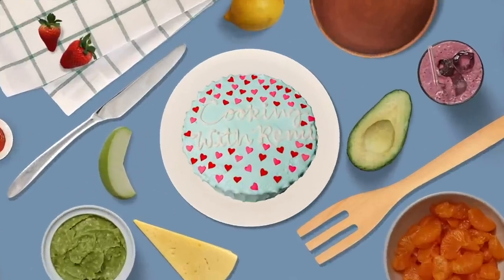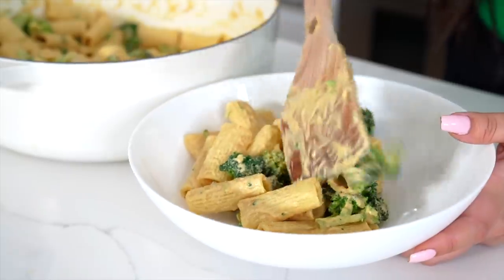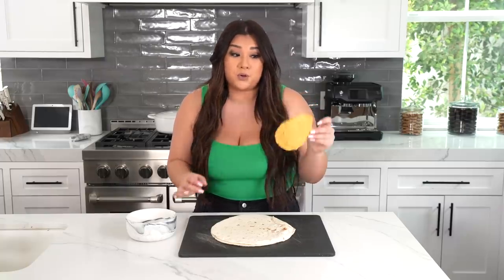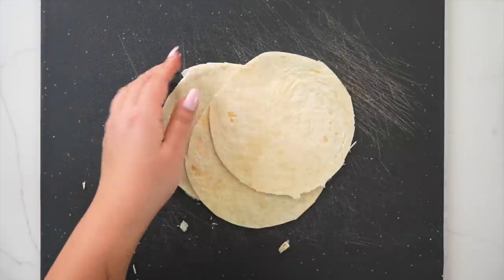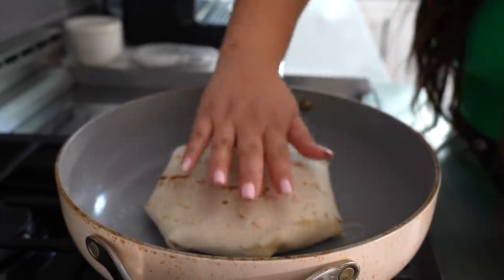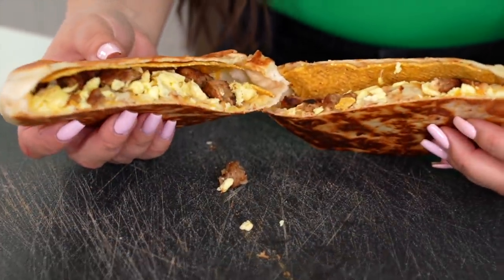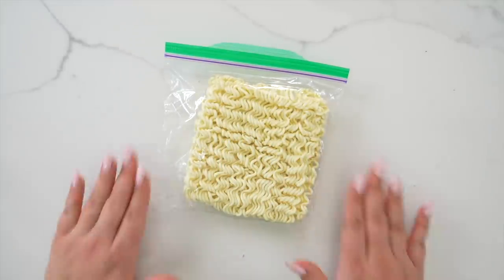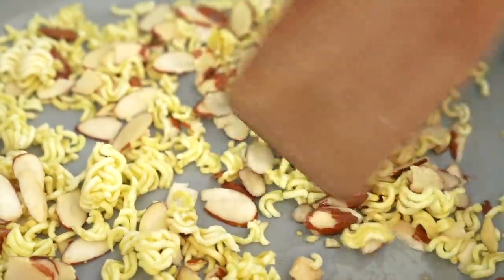Full Day of Vegetarian Meals - COOKING WITH REMI: EP 10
RECIPES COMING TO MY BLOG SOON - FOLLOW BELOW FOR NOW!!

BREAKFAST CRUNCHY WRAP
Serving 1

INGREDIENTS:
1 egg, scrambled
2 plant-based sausage patties
3/4 cup prepared hash browns
1/8 cup shredded cheddar cheese
1/2 avocado
2 12-inch tortillas (burrito sized)
1 tostada shell

1. using the tostada (or a 6-inch bowl) as a guide, cut one of the tortillas to create a smaller tortilla. set aside.
2. in a medium-sized skillet, cook the plant-based sausage patties over medium-high heat until browned and crispy. remove from heat and roughly chop.
3. layer the cheese, hash browns, scrambled egg, and sausage patties in the center of the 12-inch tortilla. top with the tostada, then cover with the smaller tortilla.
4. begin folding the tortilla up and over the center, carefully working your way around the wrap. aim to fold as neatly as possible. warning: It may take a few attempts to perfect this technique! don’t get discouraged!!
5. over medium-high heat in a lightly oiled skillet, place the wrap seam-side down and cook each side for 2-3 minutes, until golden brown. plate and enjoy!
6. tip from the chef: top with some avocado, salsa, sour cream, or whatever you like!

CARAMEL APPLE DATE BITES
Yields 12

INGREDIENTS

1/2 granny smith apple, finely chopped
12 pitted dates
1 cup vegan dark chocolate chips, melted

toppings:
whatever you’d like! pretzel bits, chocolate chips, sprinkles…

INSTRUCTIONS
1. gently open the date and stuff with apple pieces.
2. dip in melted chocolate.
3. sprinkle with toppings of your choice. (i used chocolate chips!)
4. place on parchment paper and refrigerate for 1-2 hours before serving.
5. tip from the chef: throw these in a plastic bag and keep them in the fridge for up to a week, if they last that long!

ASIAN CHIK’N SALAD
1 serving

INGREDIENTS

1 persian cucumber
2 green onions
1 head romaine lettuce
4 plant-based chik’n nuggets
1 package instant ramen
3 tbsp. slivered almonds
1 tbsp. sesame oil
2 mandarin oranges

dressing:
1 tsp. sesame oil
2 tsp. soy sauce
1 tbsp. white miso paste
1 tsp. rice vinegar
1 tbsp. honey
1 clove garlic, finely chopped

INSTRUCTIONS

1. to make the miso dressing, combine miso paste, sesame oil, soy sauce, rice vinegar, honey and finely chopped garlic in a small bowl. Set aside.
2. place ramen noodles in a freezer bag and pound with your fist until broken into bite-sized pieces. combine noodle pieces and slivered almonds.
3. add 1 tablespoon sesame oil to a skillet over low heat. add topping mixture and toast 2-3 minutes until fragrant.
4. prepare chik’n nuggets per package instructions and chop into small pieces.
5. Roughly chop the onions, cucumbers, green onions, and romaine.
6. in a large bowl, assemble the salad, adding the lettuce, veggies, mandarin oranges, chik’n nuggets, and crunchy topping. toss with dressing and enjoy!

BROCCOLI AND CHEESE PASTA
Serves 8

INGREDIENTS

1 head of broccoli
1 lb. rigatoni
1 cup raw cashews
1/2 cup nutritional yeast
1 tsp. salt
1 tsp. black pepper
1 tsp. onion powder
1/2 tsp. paprika
1/2 tsp. red pepper flakes
1 cup vegetable broth

INSTRUCTIONS
1. soak cashews in warm water for 20 minutes until softened.
2. in a blender at low speed, combine cashews, nutritional yeast, and seasonings. add additional salt to taste.
3. slowly stream in the vegetable broth and increase the speed. pause as needed to stir the mixture, scraping the sides of the blender to combine. continue blending until thick and creamy.
4. chop broccoli into bite-sized pieces and steam until tender. set aside.
5. cook the rigatoni at a rolling boil until al dente and drain.
6. pour sauce over pasta, top with broccoli and stir. serve with a sprinkle of nutritional yeast and red pepper flakes.